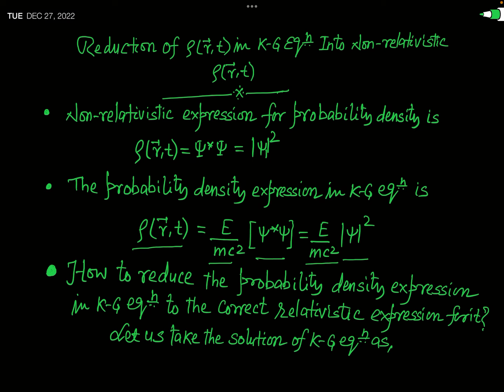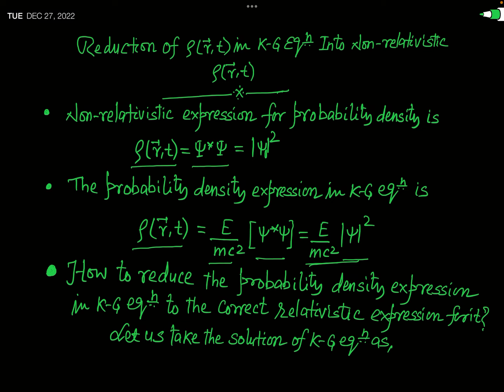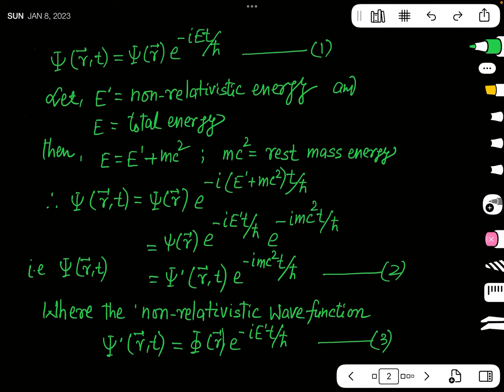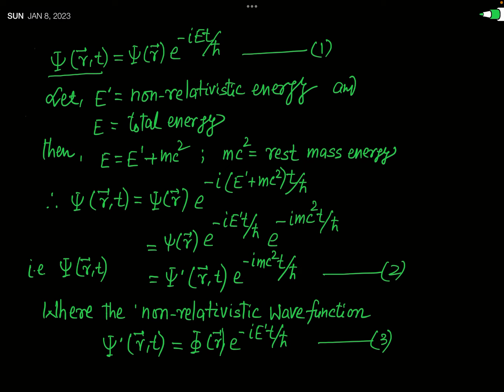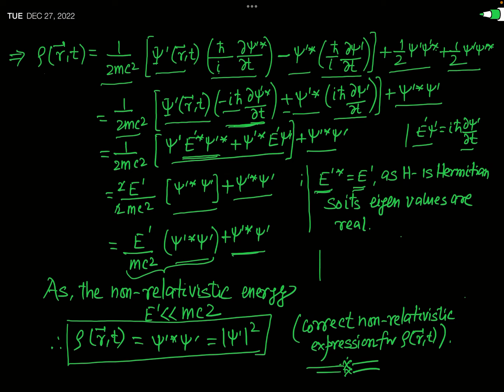Quantum Mechanics - Relativistic Quantum Mechanics : Klein-Gordon Equation - Probability Density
The probability density obtained from the Klein-Gordon equation gives unphysical result. According to the expression of probability density in KG equation, it is negative when the energy of the particle is negative. This unphysical result transformed into the correct non-relativistic expression for probability density when the non-relativistic energy of the particle is negligible in comparison to the rest mass energy of the particle.